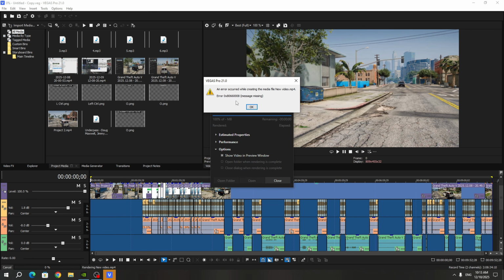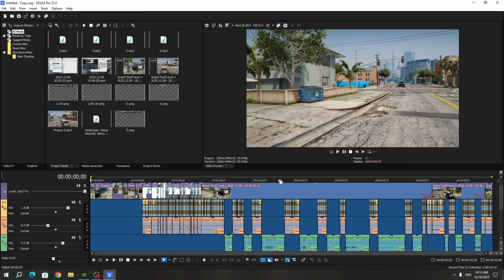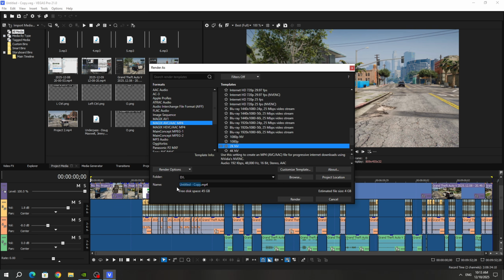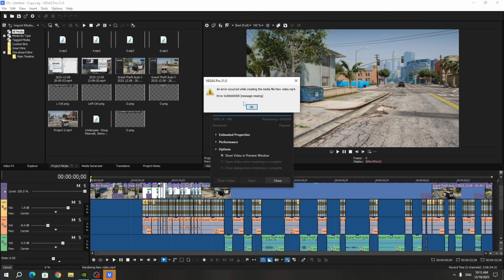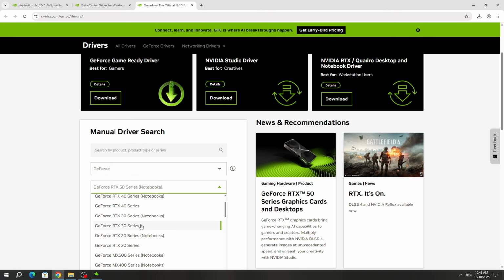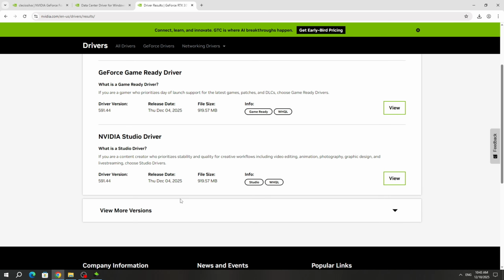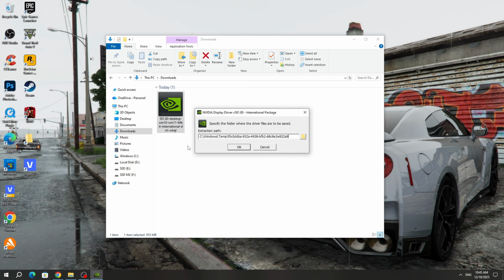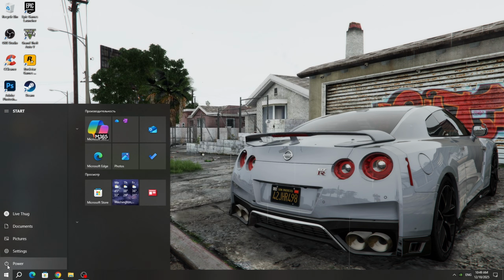How to FIX an ERROR in Sony Vegas during video rendering / Error 0x80660008 (message missing)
In this video, I will show you how to fix an error during video rendering in Sony Vegas – an error with code 0x80660008, or another similar error. This error occurs if you start rendering a video using a GPU codec.
Link to the Nvidia website for finding drivers
If you have an AMD graphics card, then search on the website of your graphics card.

Timestamps:
00:00 Introduction
00:28 Method 1
00:55 Method 2